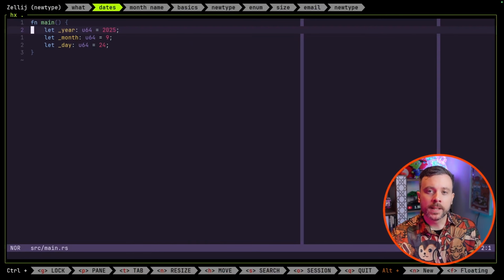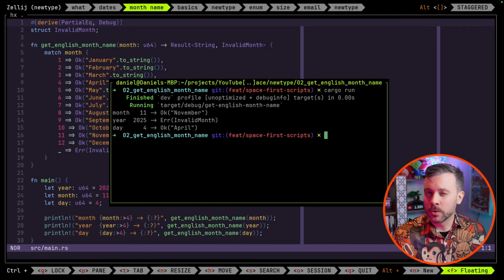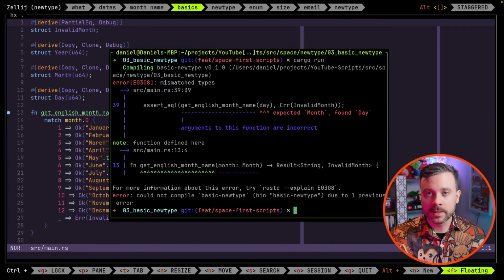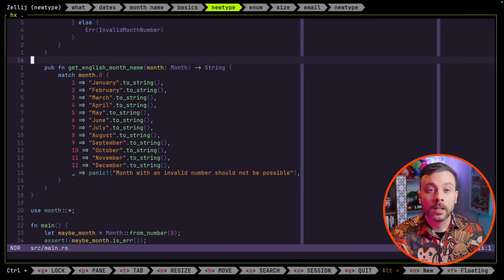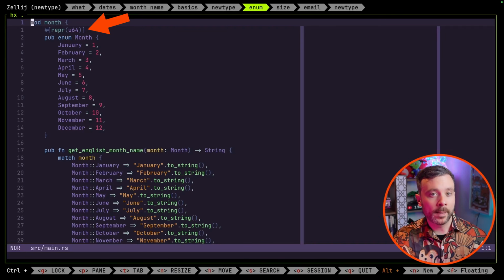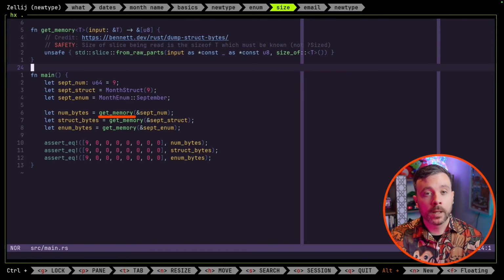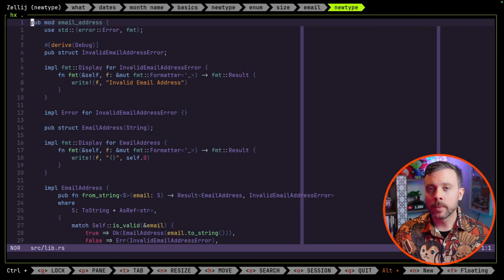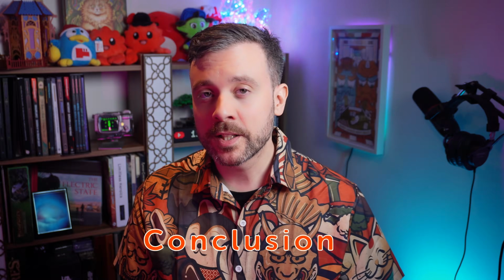Newtypes - Software Patterns and Coding Excellence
Types help us turn binary data into meaningful information, but a languages built in Type's alone aren't enough. We talk through the language agnostice Newtype pattern and with examples in Rust.

Chapters:
00:00 What is a Type?
02:12 What's wrong with Types?
03:38 Introducing the Newtype
06:40 Tradeoffs
08:30 Conclusion